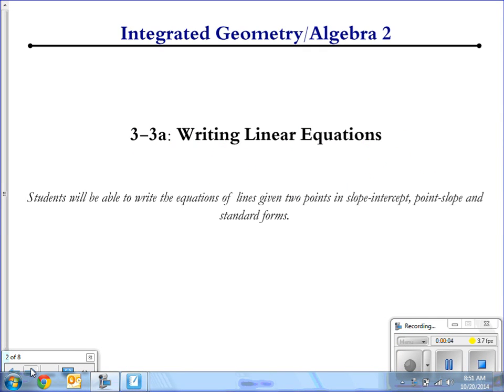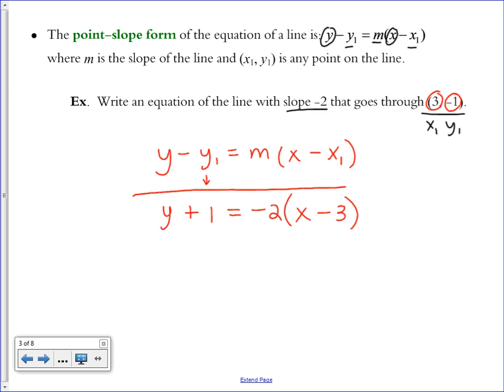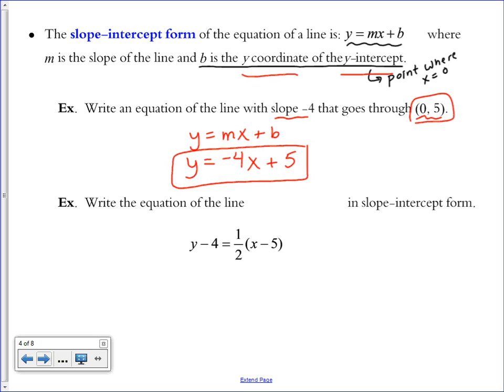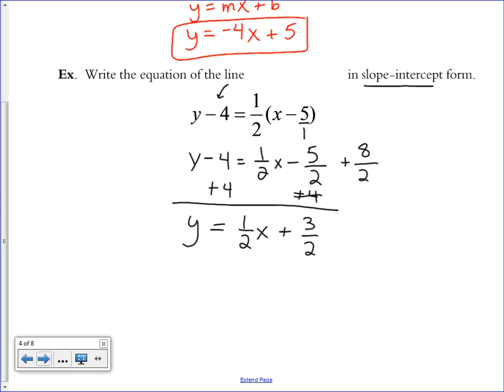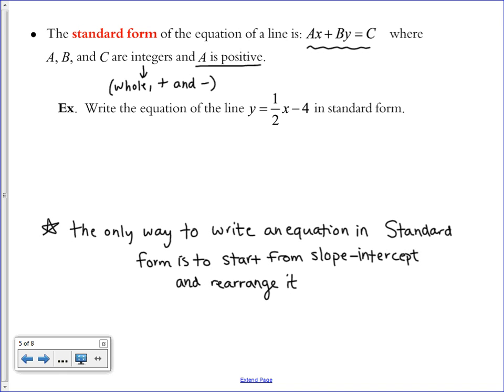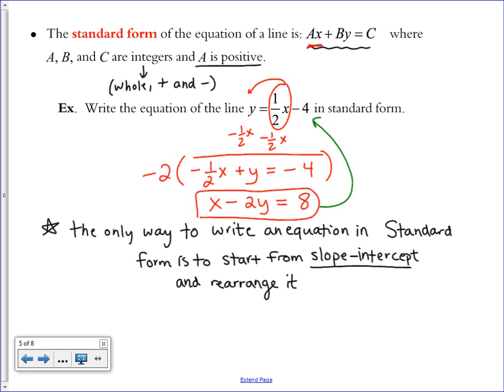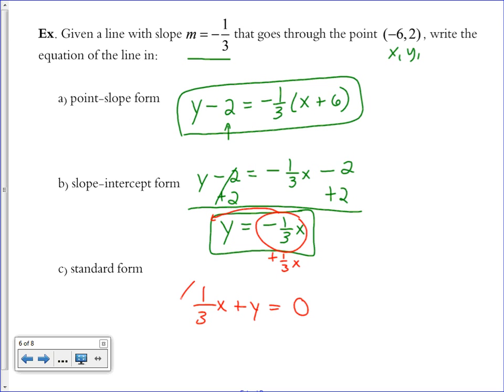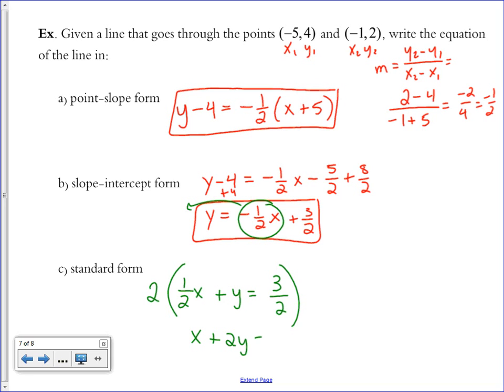3-3a Writing Linear Equations